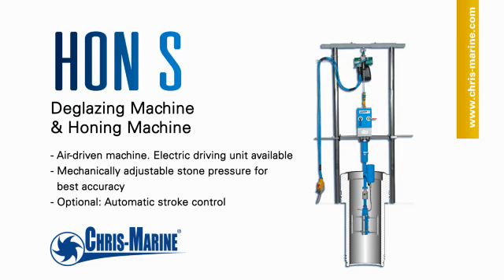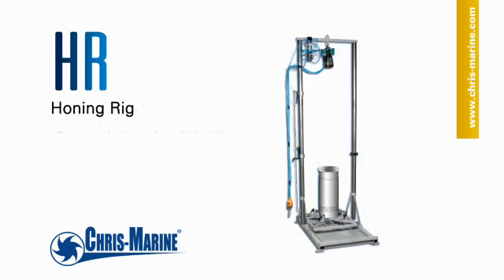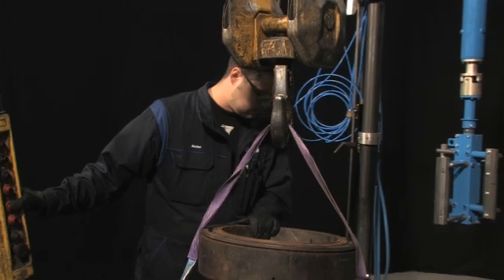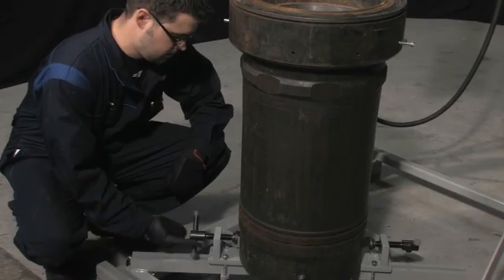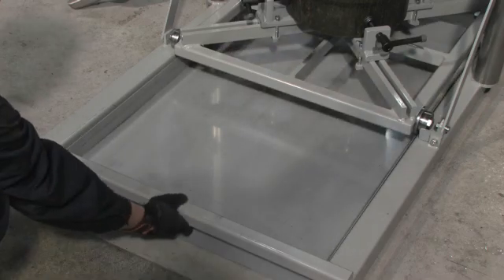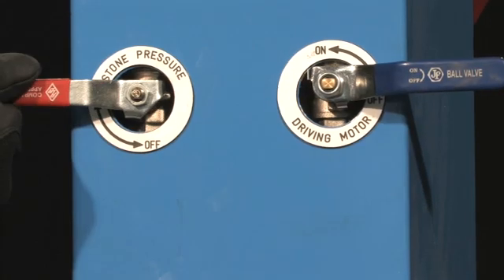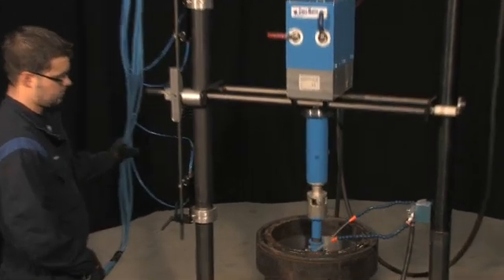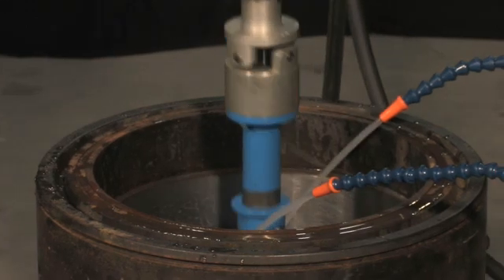HON S Honing of cylinder liner in diesel engine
Chris-Marine® is the major international specialist in designing, developing and manufacturing high quality maintenance machines and methods for diesel engines.

The Chris-Marine HON P, HON S, HON X and Honing Rig is designed for easy deglazing and honing of cylinder liners, both 2-stroke and 4-stroke.
For use both in Workshop and on-site.
The process of honing rectifies the shape of the liner, returning it to circular shape, it also removes scuffed areas and restores the surface cross pattern.

Available for several engine makers, e.g: Bergen, Caterpillar, MAN B&W, Wärtsilä.